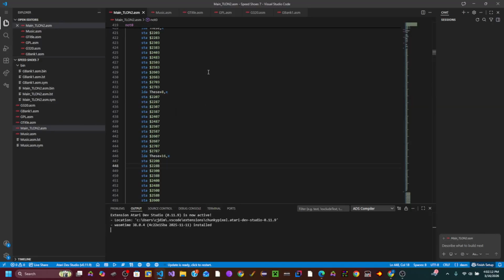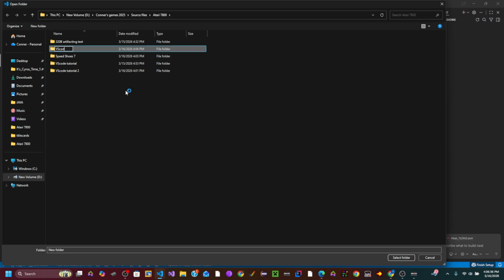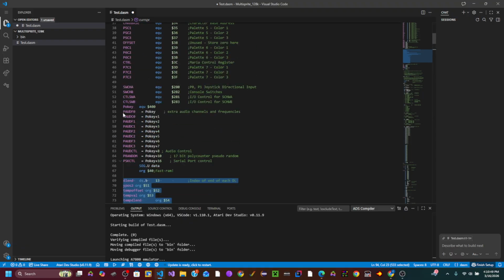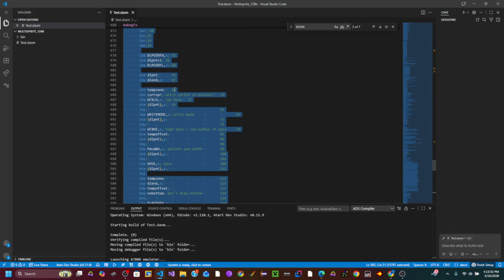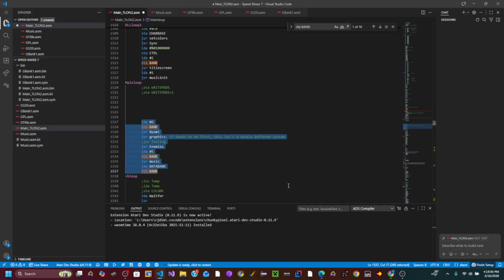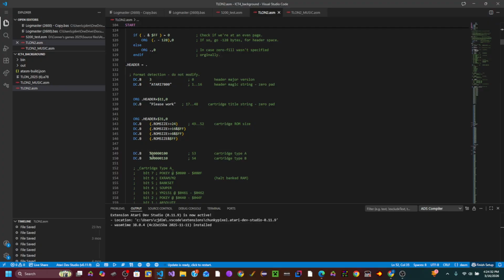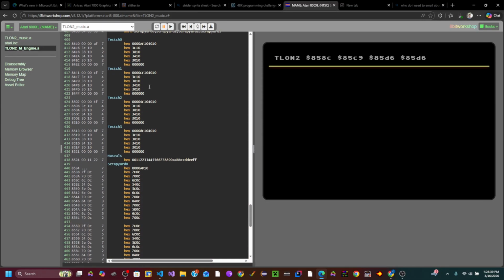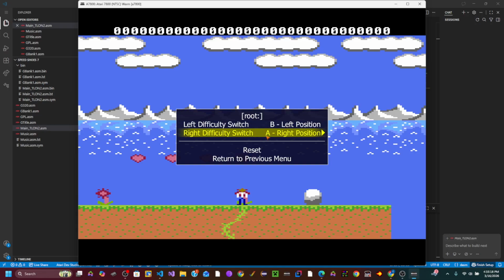Atari 7800 programming tutorial part 5: Bank switching, extra hardware and more!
I also will be including files for a music generator, sprite background, etc over at the Atariage post.

This is the final part in the series!

Applications needed:
VSCODE
Atari dev studio
A7800 emulator